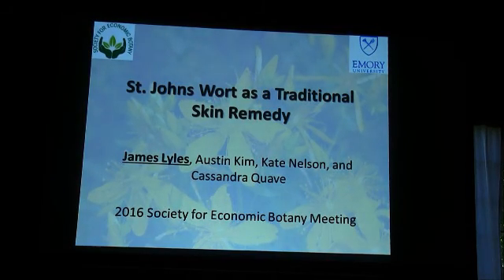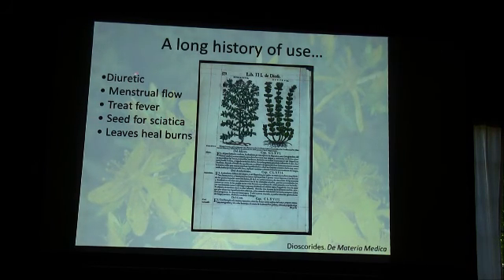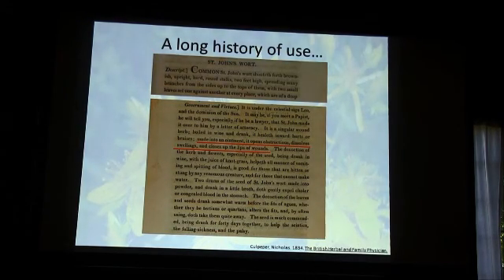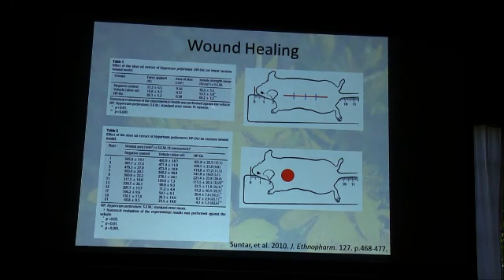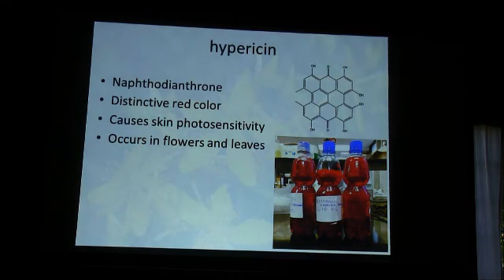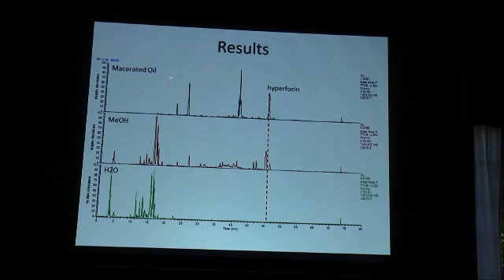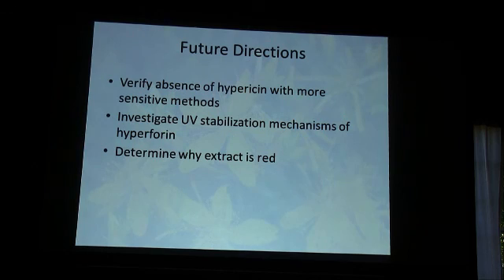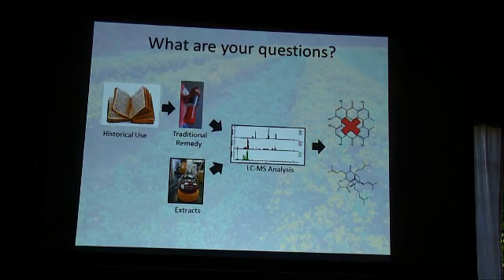Investigation into the chemical paradox of a Hypericum perforatum traditional skin remedy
This is a presentation given at the 57th Annual Meeting of the Society for Economic Botany, hosted at Pine Mountain Settlement School in Kentucky, USA from June 5th-9th, 2016.

TITLE
Investigation into the chemical paradox of a Hypericum perforatum (St. John’s Wort) traditional skin remedy

AUTHORS
Lyles, James [1], Kim, Austin [2], Nelson, Kate [3], Quave, Cassandra [4].
1 - Emory University, Center for the Study of Human Health, 1557 Dickey Drive, Anthropology 306, Atlanta, GA, 30322, USA
2 - Emory University, Atlanta, GA, 30322, USA
3 - Emory University, Dermatology, Atlanta, GA, 30322, USA
4 - Emory University School of Medicine, Dermatology, 615 Michael St., Whitehead 105L, Atlanta, GA, 30322, USA

ABSTRACT
Hypericum perforatumL., Hypericaceae (St. John’s Wort), is a well-known medicinal herb often associated with the treatment of anxiety and depression. However, there are many traditional topical applications of H. perforatum for skin and soft tissue infections. An oleolite preparation of the flowers is widely used in traditional medicine across Eastern Europe and the Balkans. A mixture of H. perforatum flowers and olive oil is made and the preparation allowed to age in the sun for at least 40 days, until the oil color becomes a bright blood red. Recent research has shown that H. perforatum flower oleolite reduces both wound size and healing time. In addition, various H. perforatum preparations have demonstrated antibacterial and antifungal activity, including activity against MSRA.
H. perforatum has been well characterized chemically. Many secondary metabolites have been identified including: naphthodianthrones (hypericin), phloroglucinols (hyperforin), flavonoid glycosides (hyperoside), biflavones and anthocyanidins. Phloroglucinol derivatives are widely distributed in the genus but only found in the reproductive tissues. The phloroglucinol hyperforin and its derivatives have been reported as being responsible for the antibacterial activity H. perforatum. However, phloroglucinols are quite unstable with light and heat and thus should not be present in the traditional oleolite preparation of H. perforatum. Additionally, hypericin can cause phototoxic skin reactions if ingested or absorbed into the skin. Therefore the established chemistry presents an interesting paradox to the traditional preparation of H. perforatum. The chemical responsible for the antibacterial bioactivity should degrade in the sunlight as the traditional oleolite is prepared. Alternately, if the hypericin is present in established bioactive levels, the traditionally prepared oleolite should cause photosensitivity; yet none is reported. In this research we examined several extracts of H. perforatum and compared them to traditionally made H. perforatum oleolite to better understand the chemical composition of this remedy.